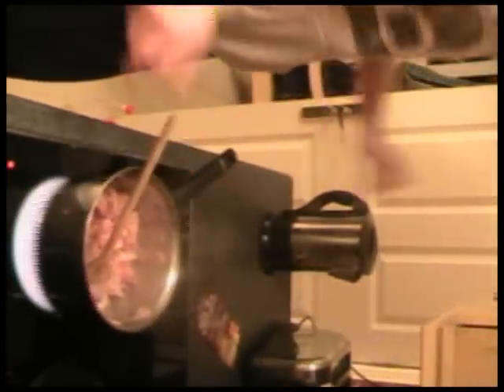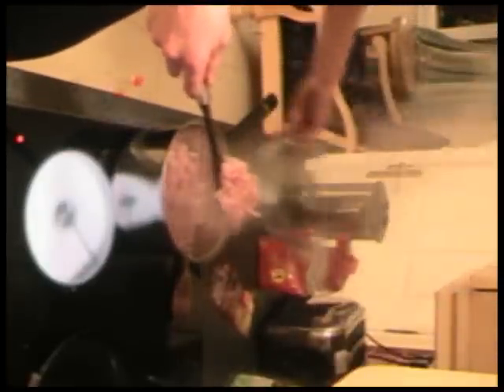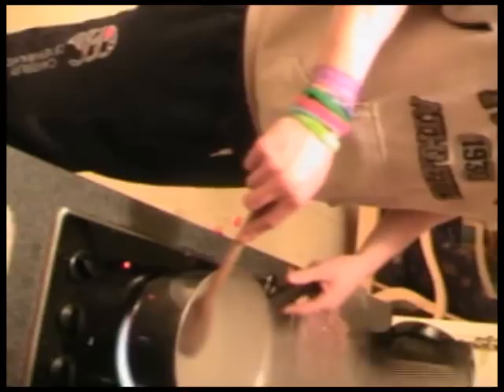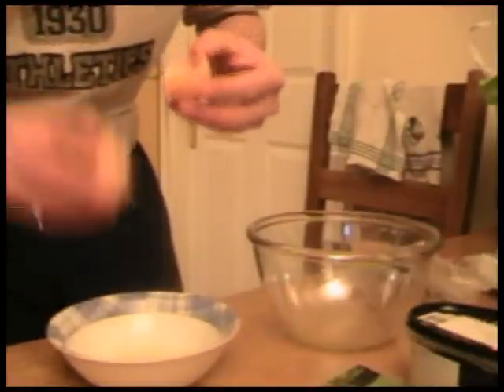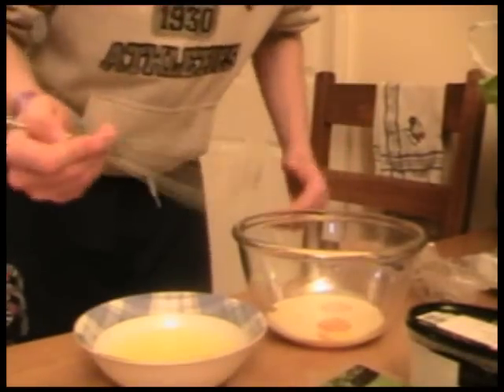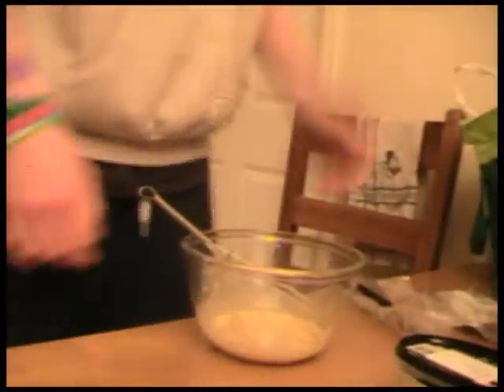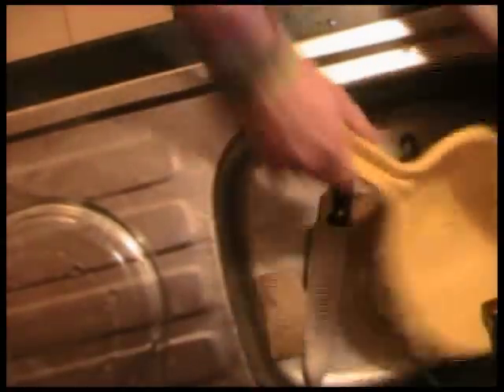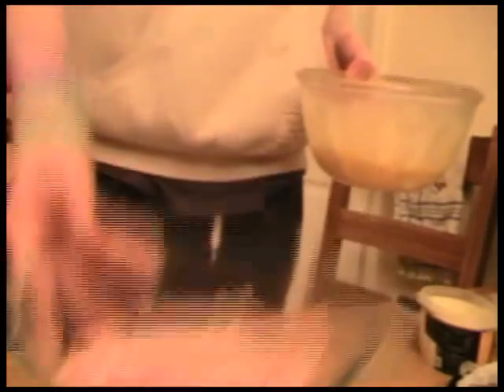How to make carbonara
A quick and easy way to make awesome Carbonara!

Welcome to the stuidents cookery log! What you need for this recipie is:
4 eggs,
75ml cream,
1/2 kg bacon,
A block of parmesan (Parmigiano-Reggiano),
Enough pasta for 4 people (or one very hungry person)

Ok so this is a students cookery vlog, it's all about helping everyone make cheap, easy delicious food. It is easy to make really nice grub and its a damn sight healthyer, nicer and cheaper than a take away! Let me know what you think of the video and how ui can improve for later videos! This is meant to be somewhat funny and overall a bit of fun! but the recipie is correct and will deliver delicious results!

Oh and give me meal sugestions and ill try do tutorials of them!

next video, risotto or pancakes? you decide!